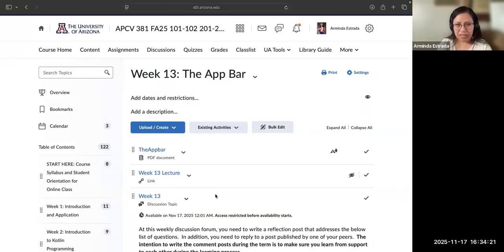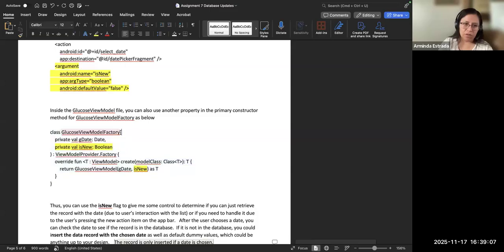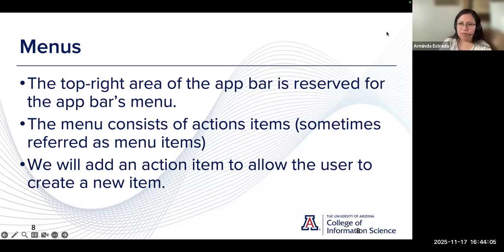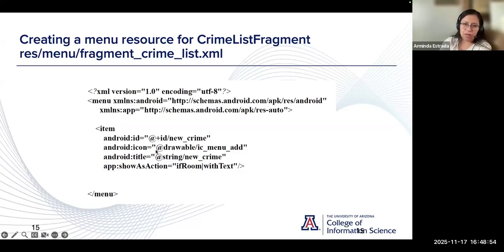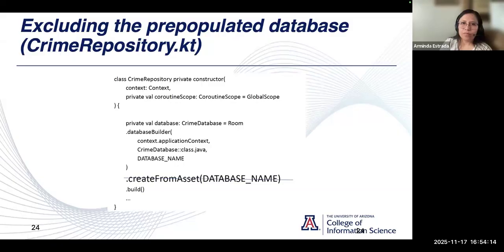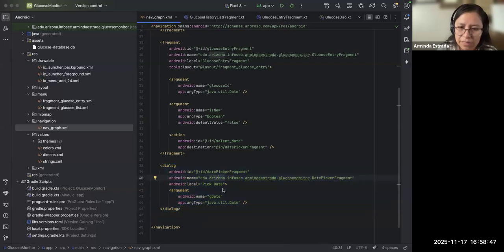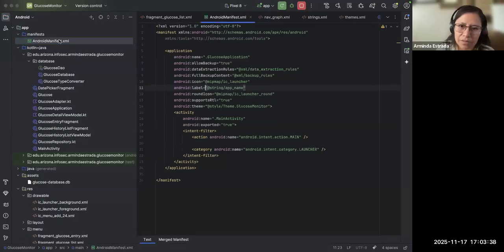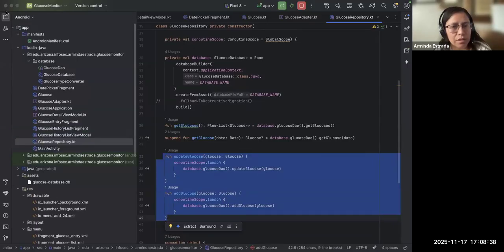APCV 381 FA25 Week 13 Lecture